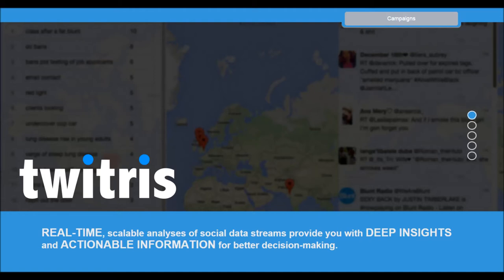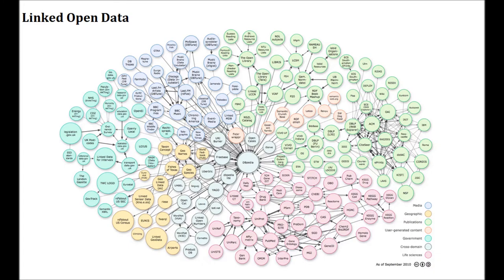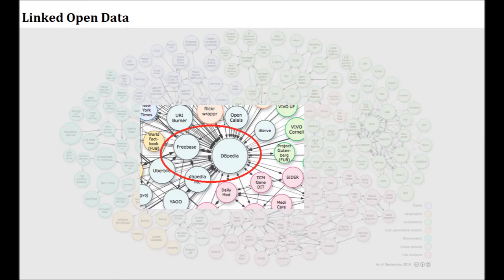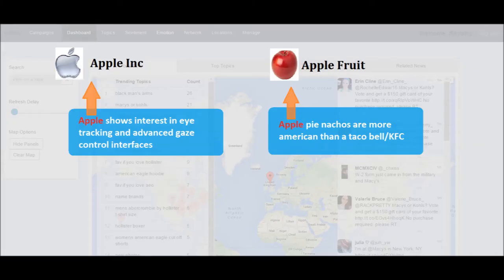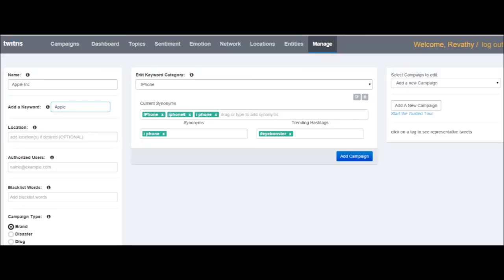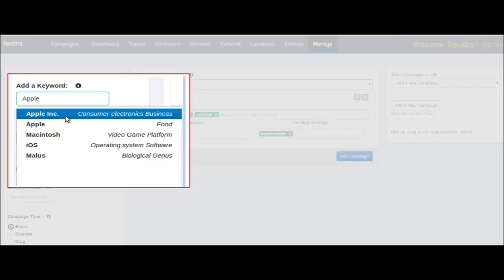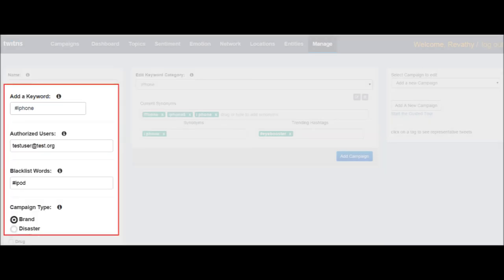Information Relevance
Twitris enables semantic processing of Tweets with the help of background knowledge. A campaign can be tracked based on entities or keywords as per requirement. For example, Tweets can be filtered based on keywords/terms such as “iphone”, “ipad” and “itunes”. Tweets can also be filtered using entities. For example, the keyword “Apple” can mean the fruit or the company. In the absence of entity disambiguation, tweets related to both fruit and the company will be filtered which will result in erroneous analysis. Twitris uses DBpedia Spotlight to perform entity spotting and disambiguation. This allows for only relevant tweets to be filtered from the Twitter stream.